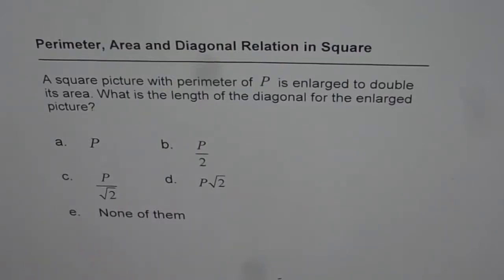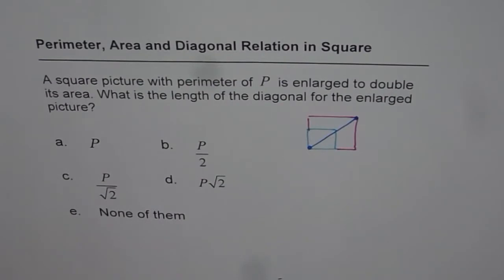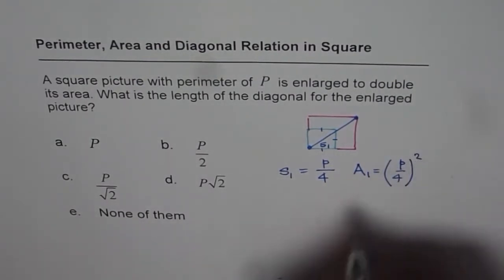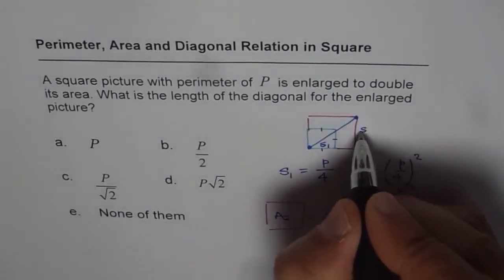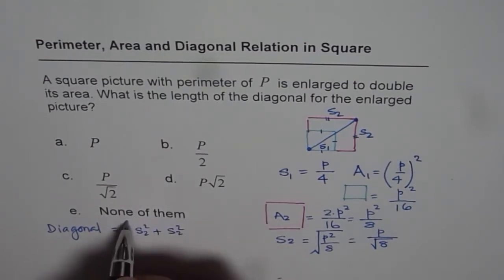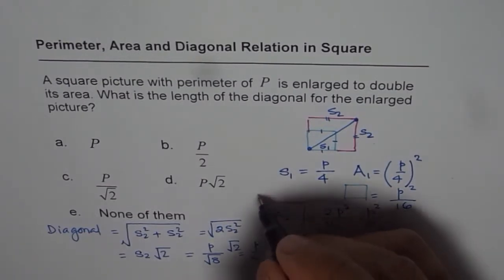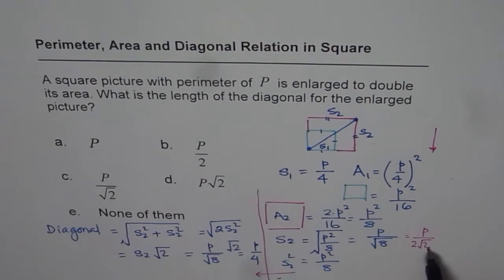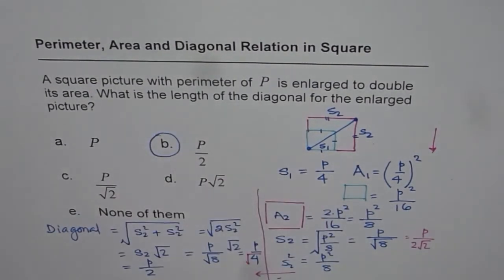04 Perimeter Area Diagonal Relation in a Square